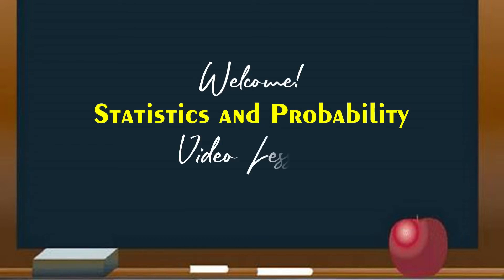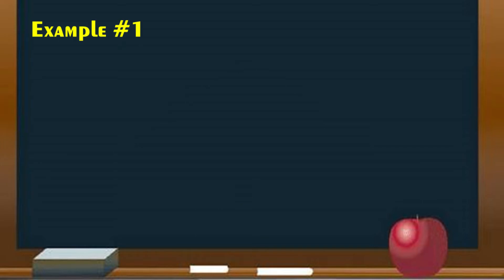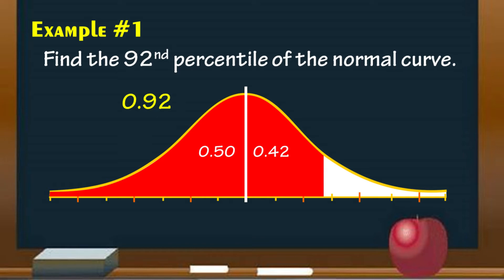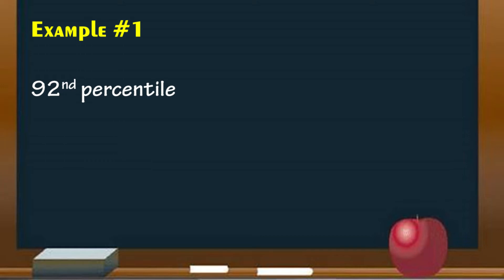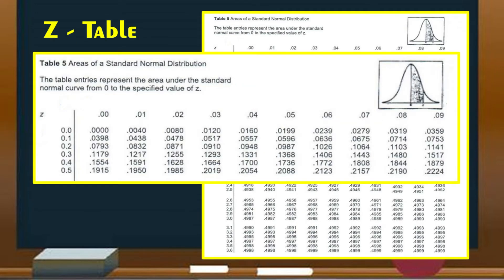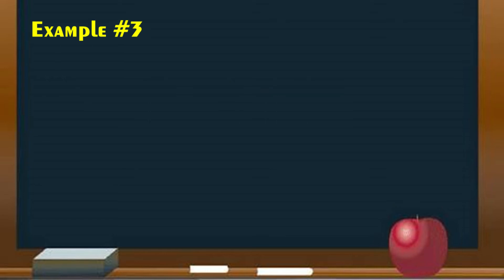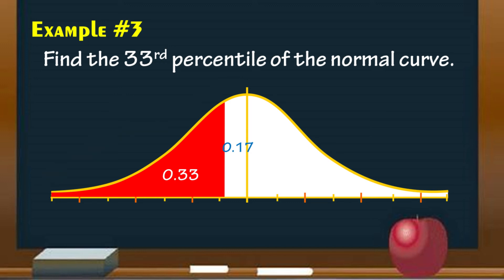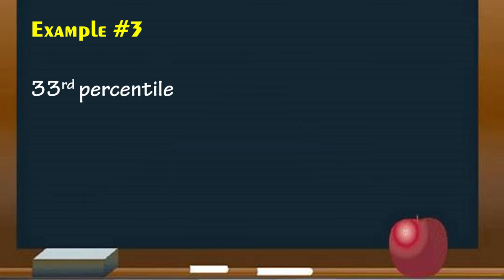Locating Percentiles Under the Normal Curve | Statistics and Probability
Statistics and Probability | Senior High School

Locating Percentiles Under the Normal Curve

~ The Teacher